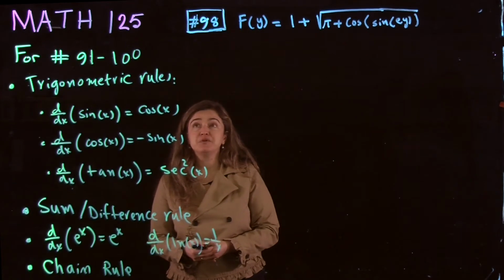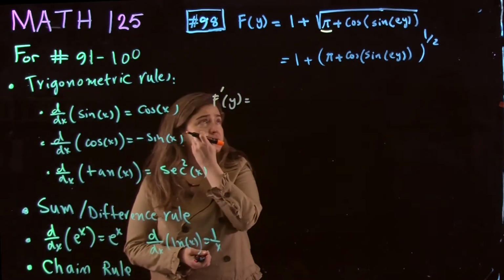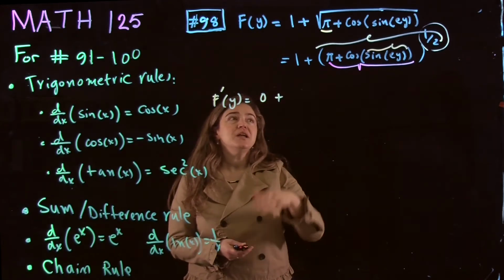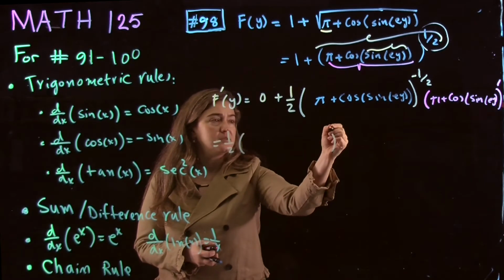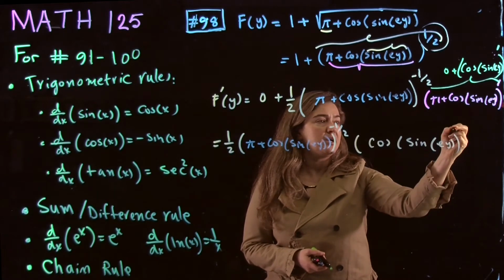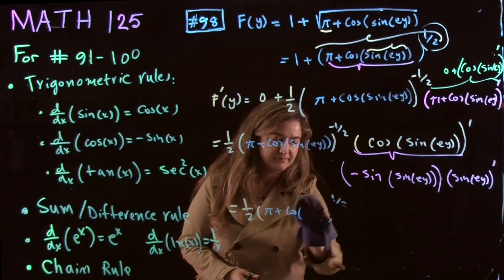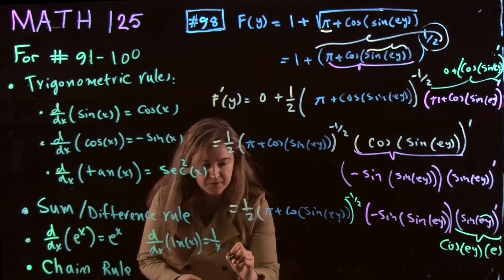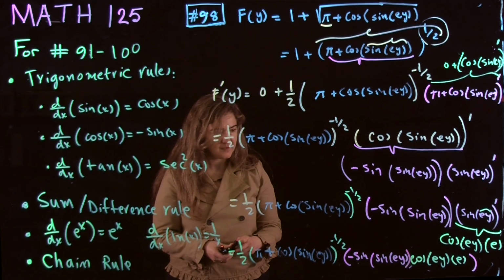MATH 125 098